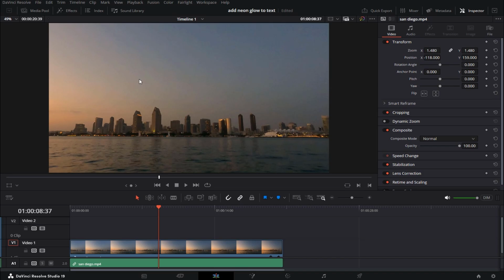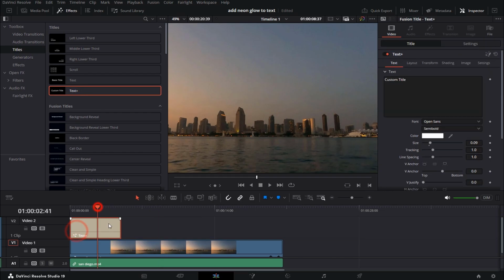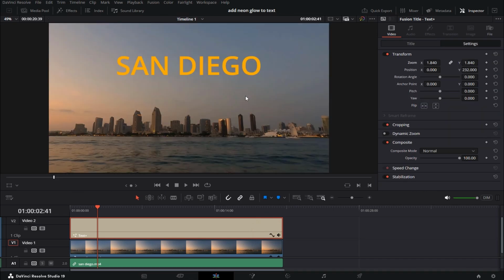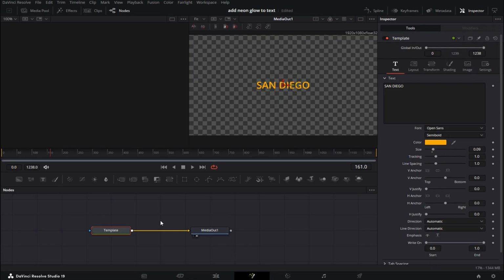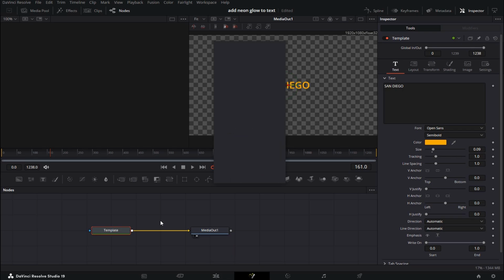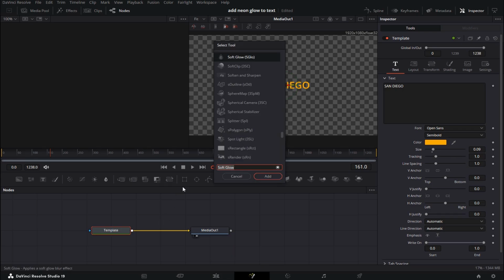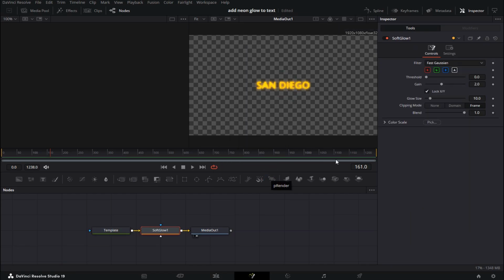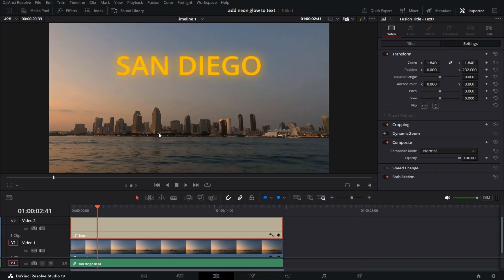How to Add a Neon Glow Effect to your Text in Davinci Resolve 19 (Studio)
In today's tutorial, I'd like to show you how you can easily add a Neon Glow Effect to your Text in Davinci Resolve 19. Now, I do need to mention that this effect will only work if you have the paid version of Davinci Resolve.

Camera: Blackmagic Pocket Cinema Camera 4K
BRAW 12:1 and ISO 400-1600
Lens: Super-Takumar 28mm f3.5 and Vivitar 28mm f2.8
Software: Davinci Resolve 19

neon glow effect, davinci resolve 20, studio,